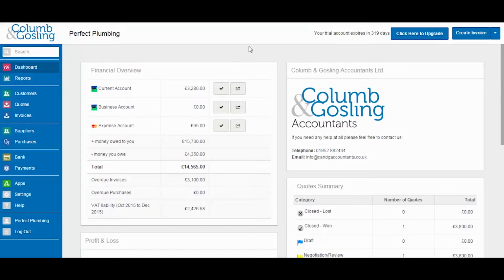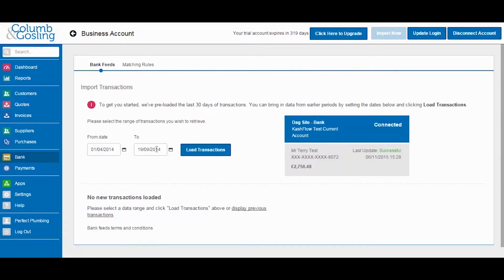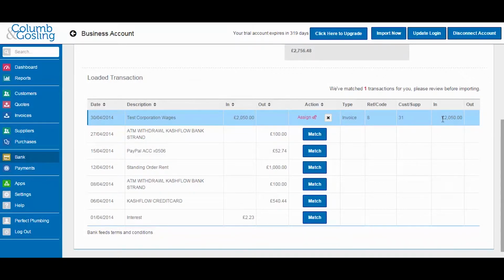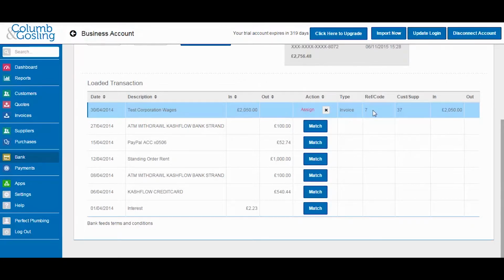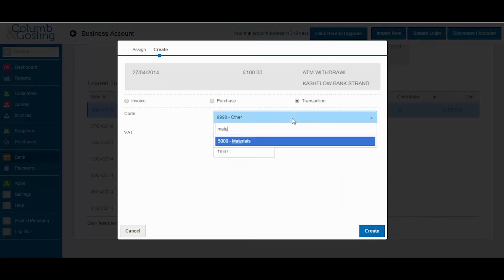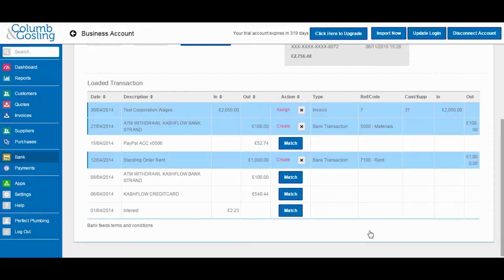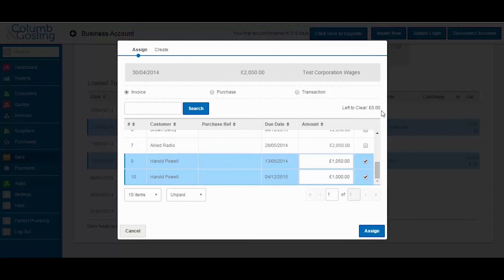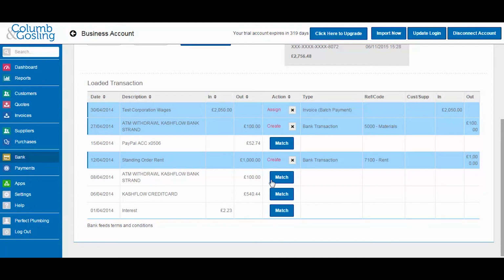Turas Accountants - bank - using the matching screen in bank feeds